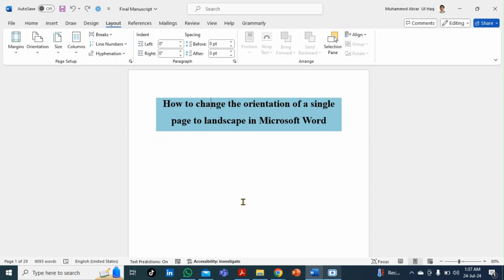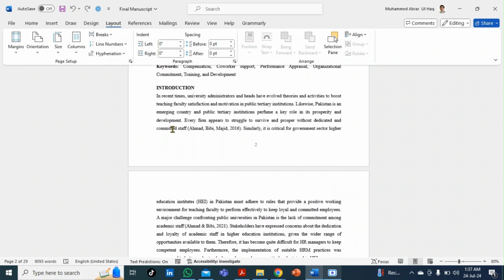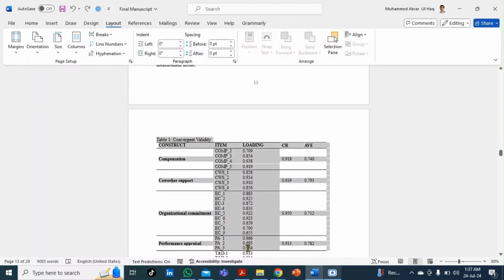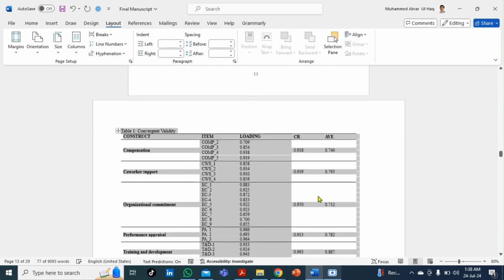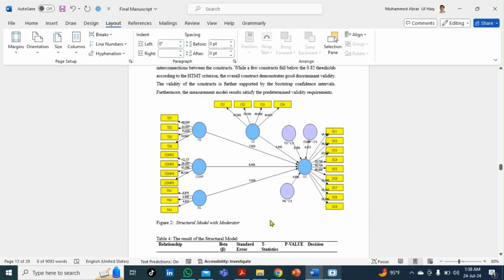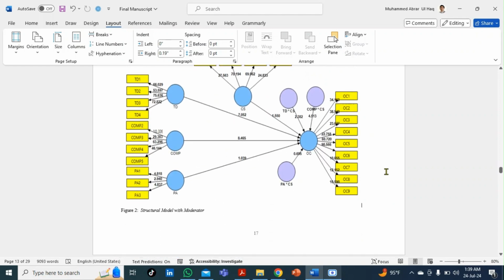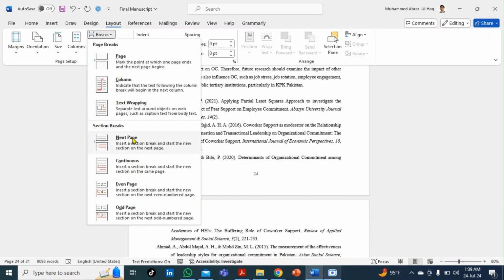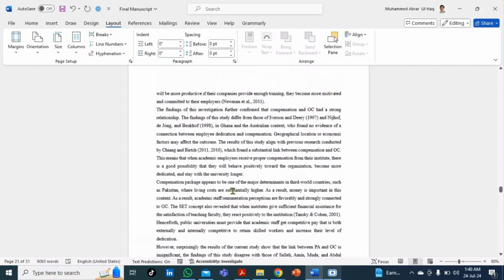How to Change a Single Page to Landscape in Microsoft Word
In this video, you will learn how to change the orientation of a single page to landscape in Microsoft Word. Specifically, we will focus on converting a page located in the middle of a document to landscape mode. This step-by-step tutorial will guide you through the process, making it easy to format your Word documents with different page orientations. Whether you need this for a report, project, or any other document, this video will help you achieve the desired layout seamlessly.